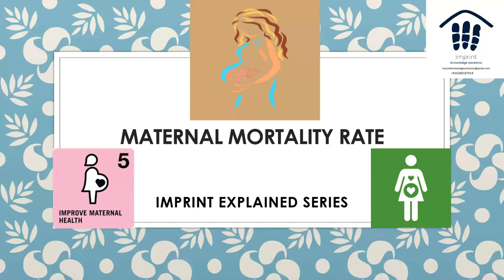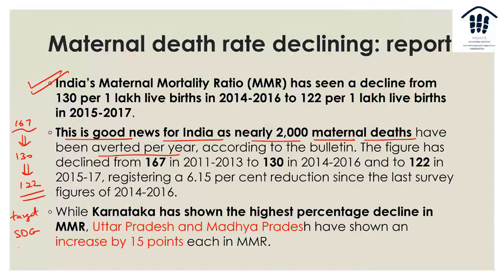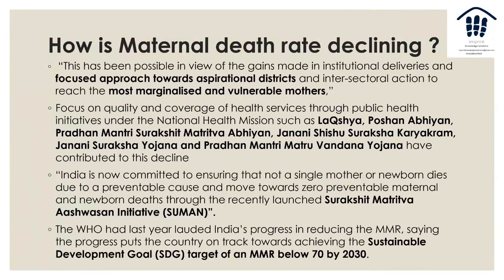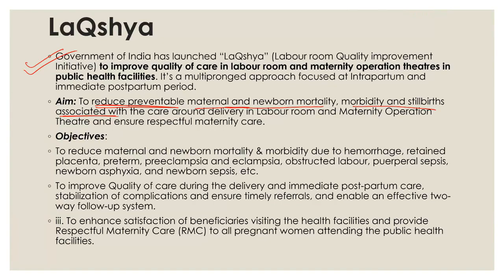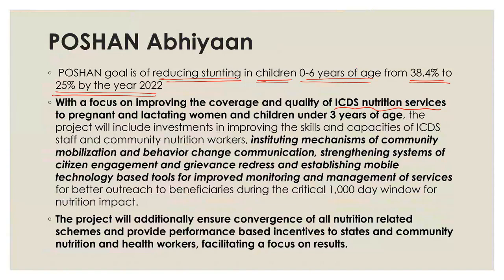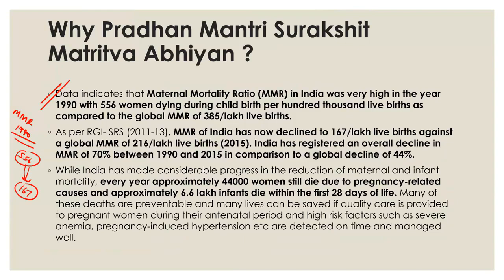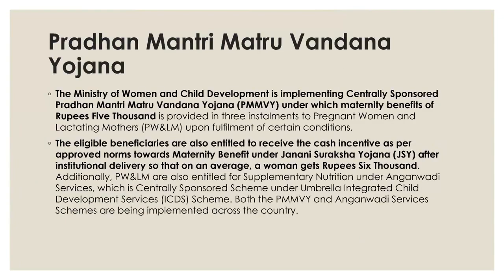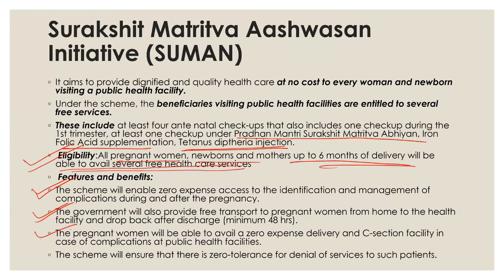IMPRINT Explained-Maternal Mortality Decline and its causes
Hello Everyone

In this video, we would be discussing the Recent Article in the Hindu regarding the declining maternal mortality rate in India. In this video, you would learn about the following schemes LaQshya, Poshan Abhiyan, Pradhan Mantri Surakshit Matritva Abhiyan, Janani Shishu Suraksha Karyakram, Janani Suraksha Yojana and Pradhan Mantri Matru Vandana Yojana and the Surakshit Matritva Aashwasan Initiative (SUMAN).
Regards
IMPRINT IAS